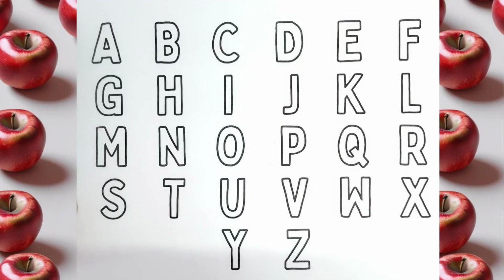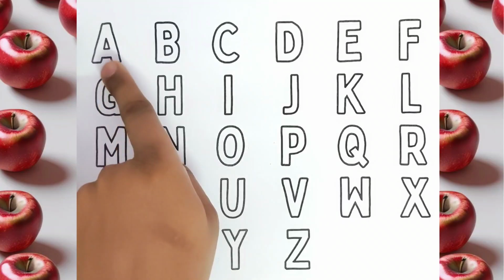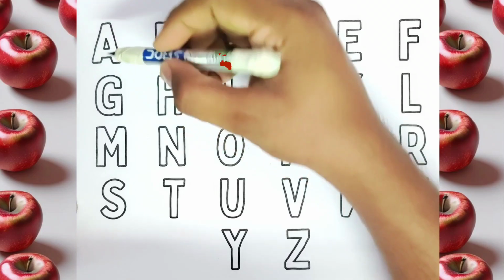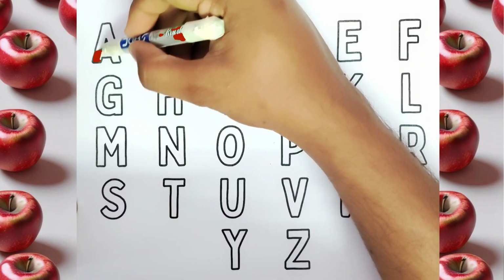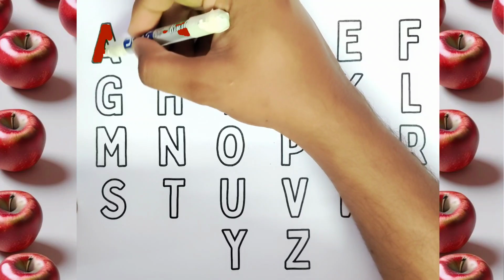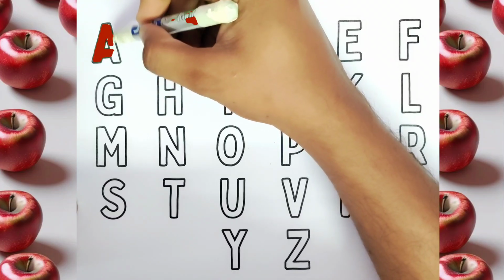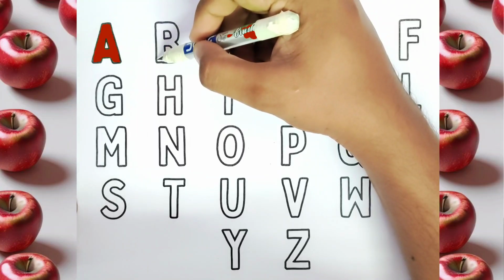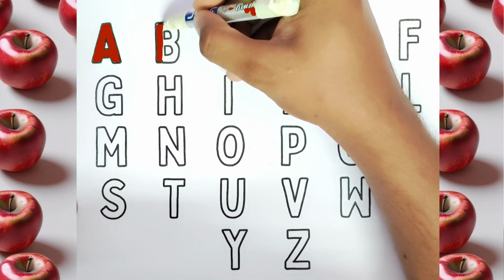Red ABC Magic 🔴✨ | A to Z Tracing & Learning Fun for Kids! | KiddosTV 🔠🍎🖍️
🔴🎨 Welcome to the Red Alphabet World on KiddosTV! 🔴🎨

Hey little learners! 👋🧒👧 Are you ready to dive into a colorful journey where every letter from A to Z is filled with red magic? 🍓🍒🚗 From A like Apple 🍎 to Z like Zebra 🦓, watch the alphabets come to life — all traced and colored beautifully in bold red!

✨ In this video you will:
🔠 Learn to recognize all 26 English letters
✏️ Trace each letter step-by-step
🟥 Discover objects that start with each letter
🎨 See the vibrant red color make learning super fun!

Whether you're learning your ABCs for the first time or just love colors, this video makes alphabet time exciting and interactive!

👪 Dear Parents:
This video is perfect for preschoolers, toddlers, and kindergarten kids to develop early literacy skills and color recognition. Encourage your child to trace the letters along with us and even grab a red crayon to practice at home! 🖍️